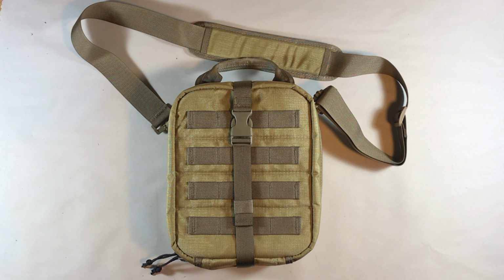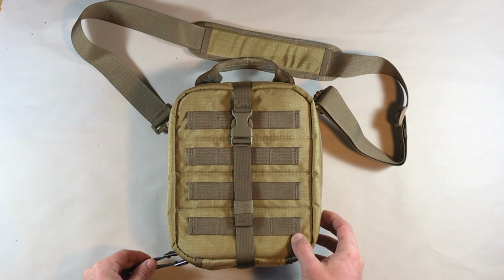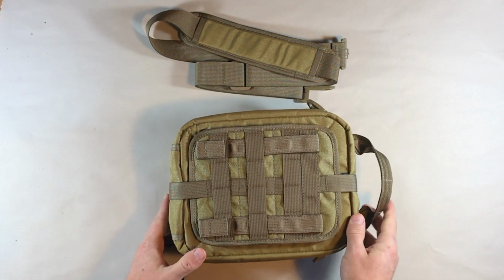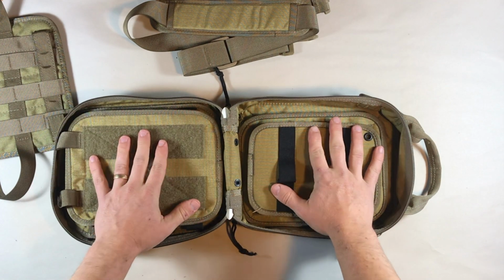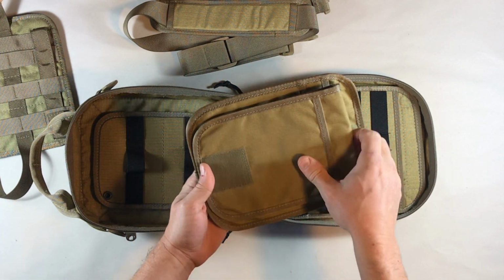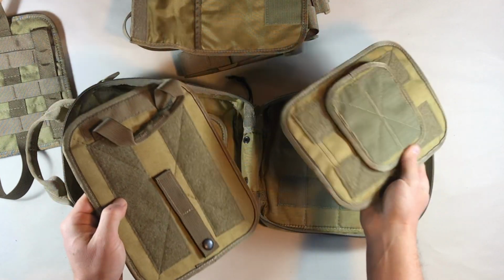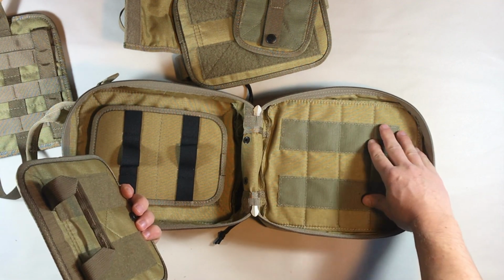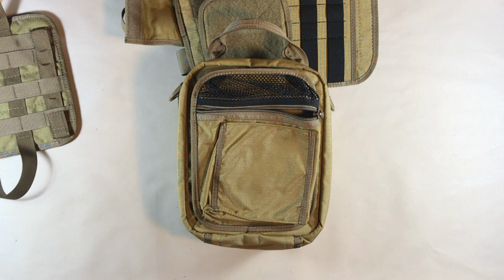ESEE Prototype Modular Survival Kit Bag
Checking out a prototype of a Modular Survival Kit Bag from ESEE Knives. This bag is designed to carry a survival or first aid kit, and contains a number of components that can be used with this bag or other gear.

I think it's a sharp design and I hope ESEE will put this or a similar version into production. If they do, you'll be able to find it on the 5col Survival Supply

Thanks to the Lincolnshire Poacher numbers station for our intro music.